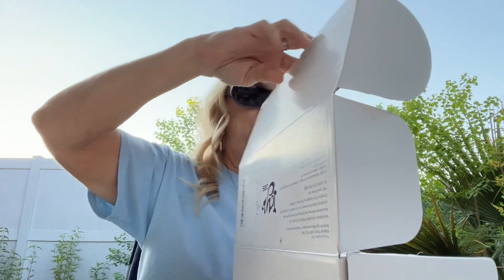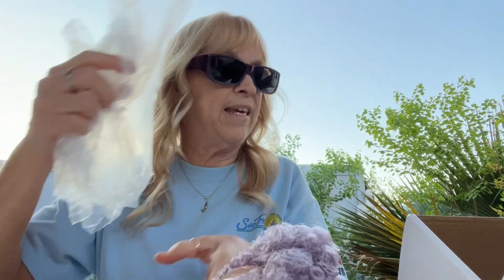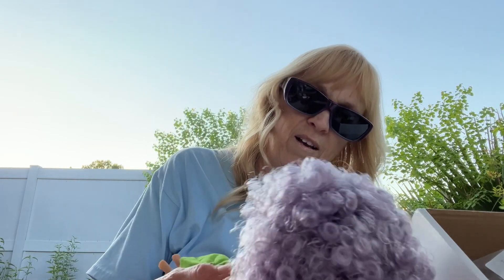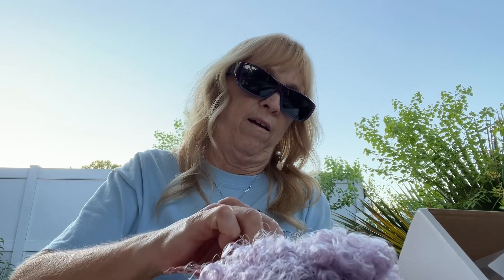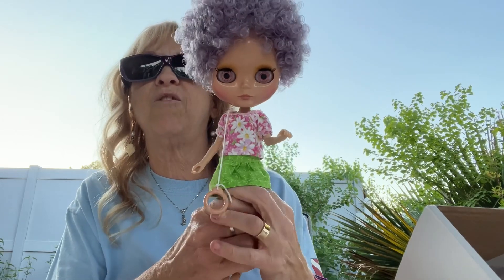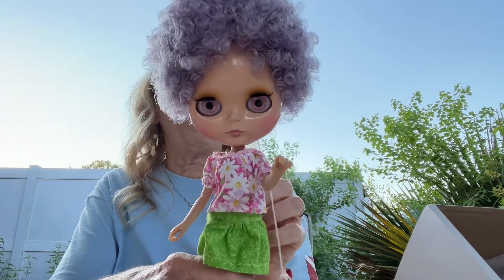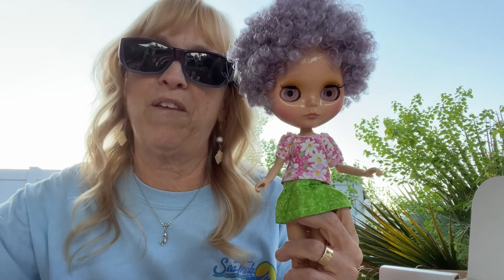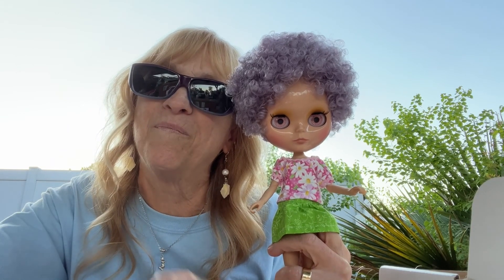Unboxing something special for The Passion for Purple Collab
Today is the Passion for Purple Collab hosted by  @MetalScrappinChick  I am unboxing a new doll with purple hair. Eventually, I will be making things for her, but today, I'm just checking her out. I also need a name for her, so help me out. What name do you think fits...remember I like anything to do with the beach/tropics.